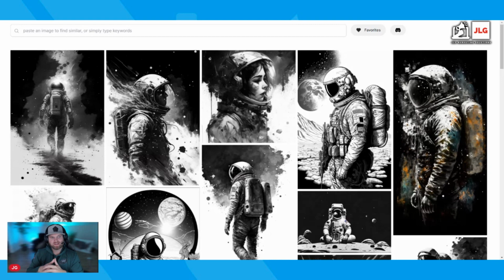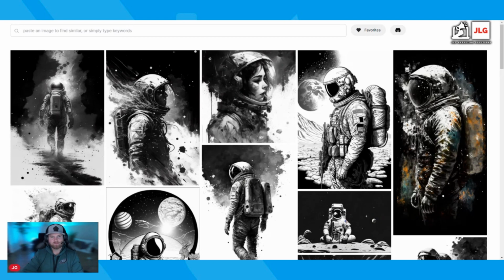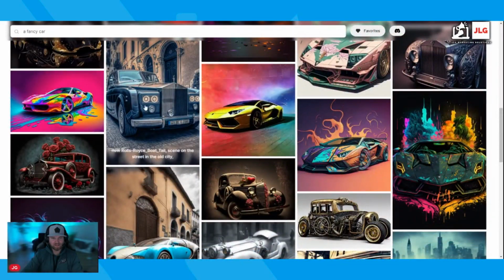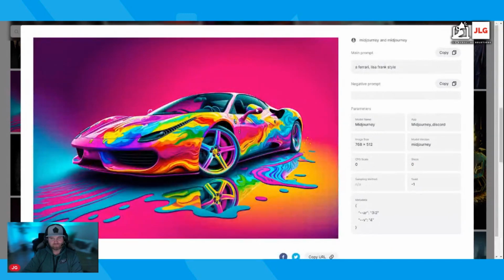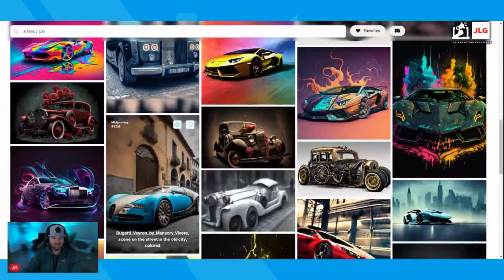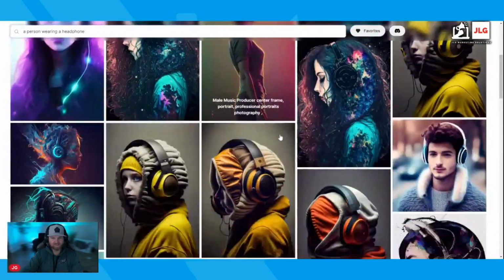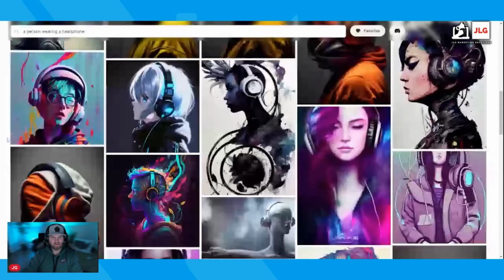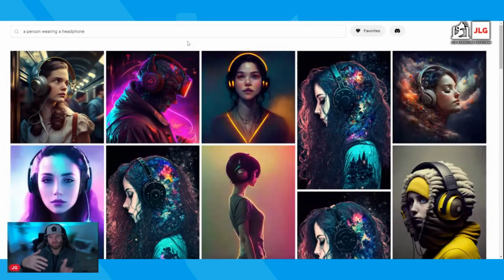UnPrompt.ai Find Prompts for AI Images and Artwork Easily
Looking for prompts for your AI images and artwork? Look no further than UnPrompt.ai! This website provides a large library of prompts that you can use to jumpstart your creativity.

Whether you're a beginning artist or an experienced professional, UnPrompt.ai has a prompt for you. In this video, we'll show you how to use UnPrompt.ai to find prompts for your AI images and artwork. From portraits to landscapes, UnPrompt.ai has you covered!